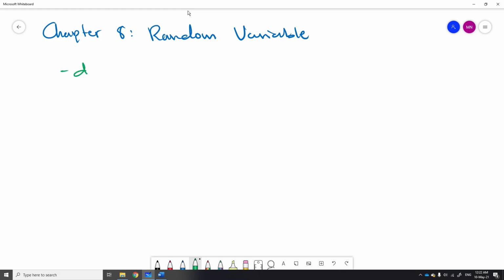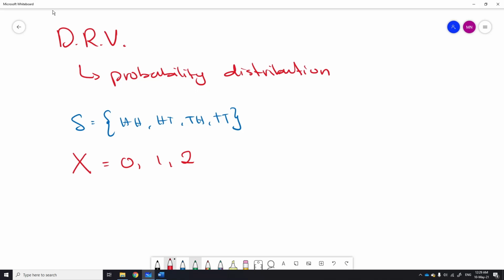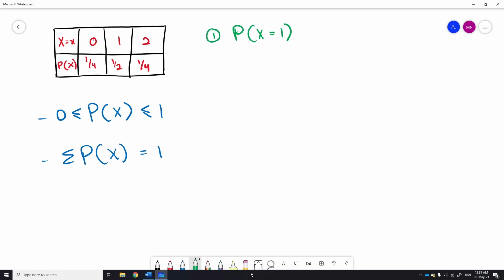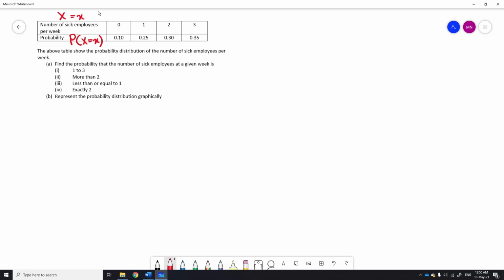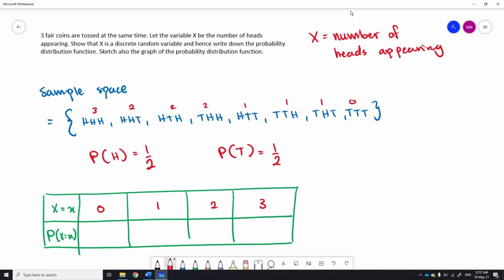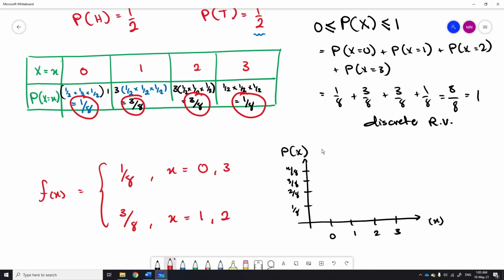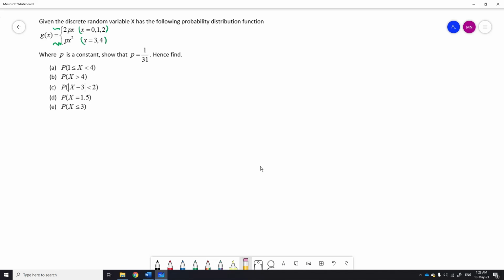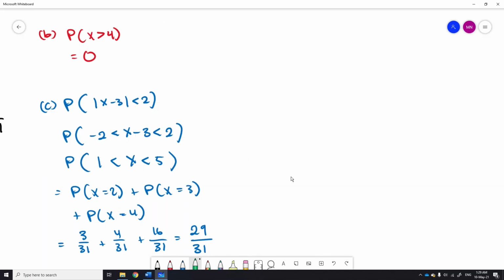Chapter 8: Random Variable Part 1